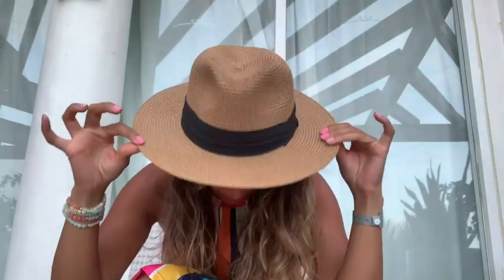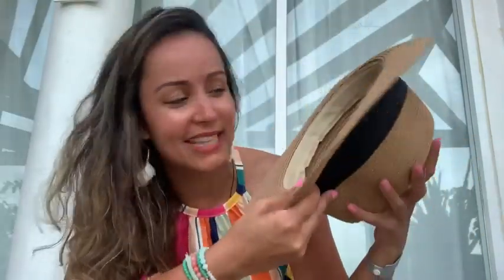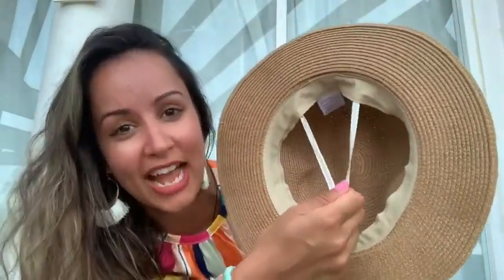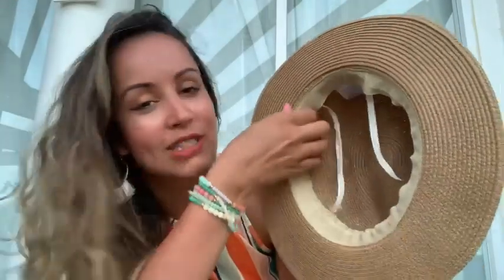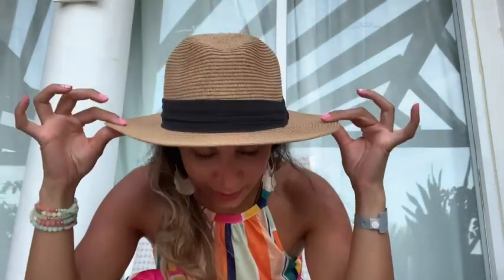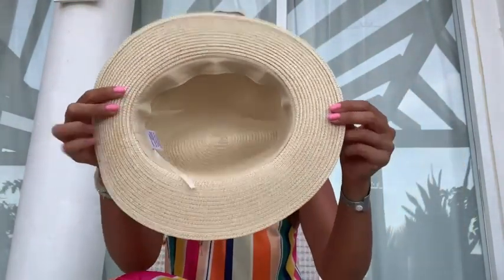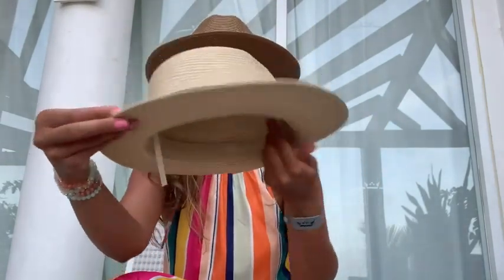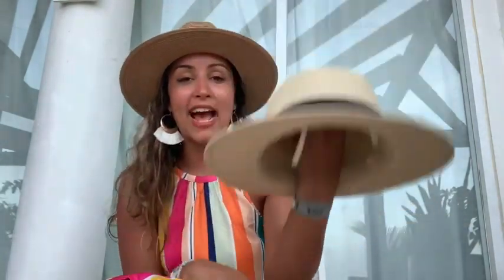Ray-Ban Rb3030 Outdoorsman I Aviator Sunglasses From Amazon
(Commissionable Links)
About this PRODUCT:
Instill luxe minimalism to your exotic getaways through this fedora hat from DRESHOW. Handwoven from high quality straw with fold band for versatility, this one is sculpted with a pinched crown and flat brim.
Pinched center dent crown and interior woven sweatband, the straw hat is super cute and lightweight that breathable and comfortable for warmer weather. .
A wonderful hat for wearing while gardening, at the beach, pool, park, camping, hiking, church functions, race day events, even out in your own back yard Or any outdoor activities. Dress up with this elegant floppy hat, let's go out for fun.
Hat Circumference 22.5"; Width of brim 2.9"; Height of Crown: 4.3" You can adjust the size of the hat through the rope inside in the hat. UPF 50+ sun protection.
The floppy brim can be worn folded up or down in various cute styles, also it can be easily carried inside your handbag or beach tote during traveling, packable and super convenient to carry. Just wetting and steam the or use iron to reshape it.
Description
DRESHOW Fedora Hat

What happens when you combine classic design and a trendy accessory? Amazing versatility!
It’s hard to imagine women and girls not wearing something on her head – after all, the women fedora hat has been part of her starting of mind from the moment she’s traveling

DRESHOWhave gathered up all the cuteness women sun hat. After Struggling to find the exact right hat for beauties, the items started to be produced.
We offers classic and trendy designer inspired fashion at deep discount!

Hat Features:

Pinched center dent crown
Interior woven sweatband
Adjustable rope in the hat crown

Please Note

The color may vary slightly from the online due to monitor color settings.